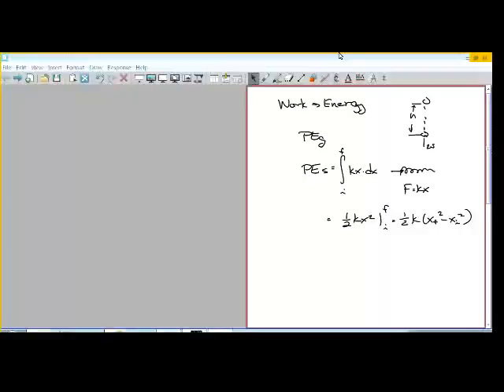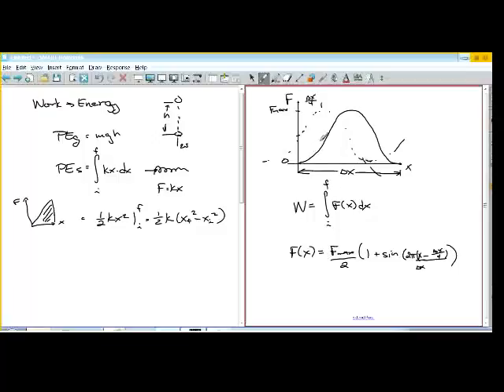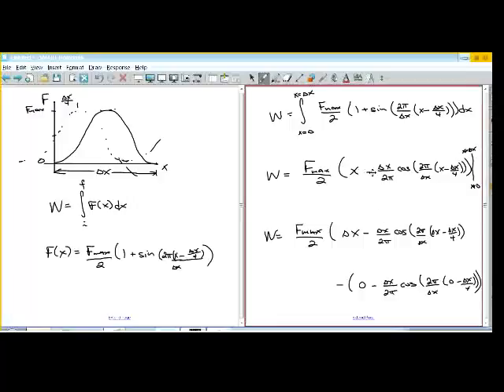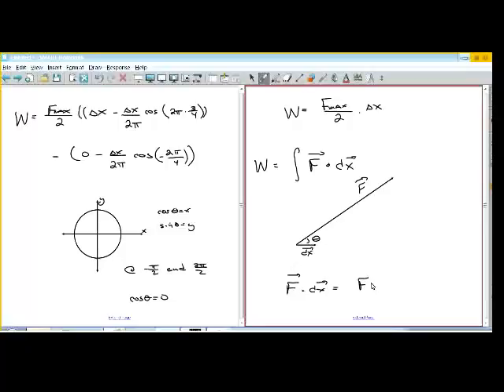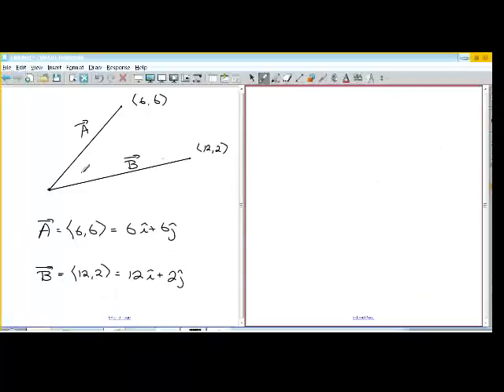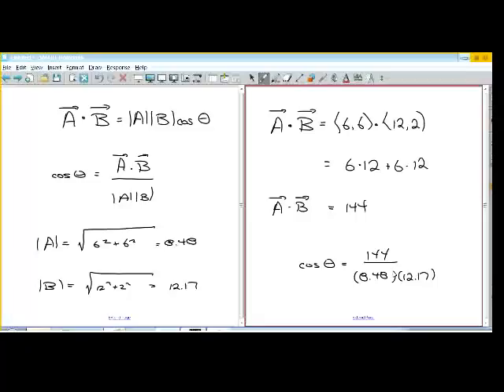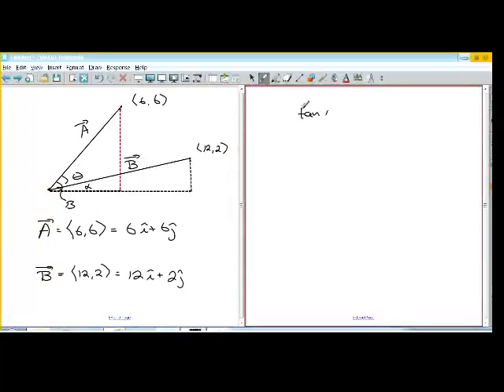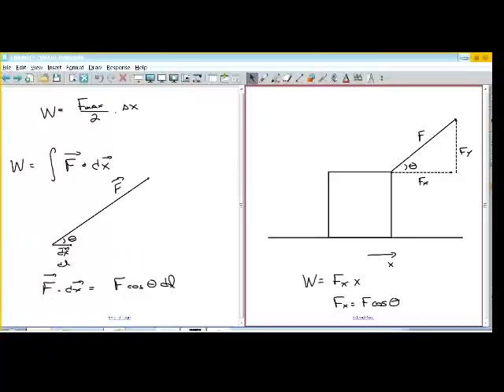Work and Energy